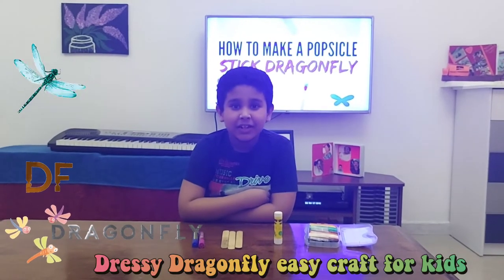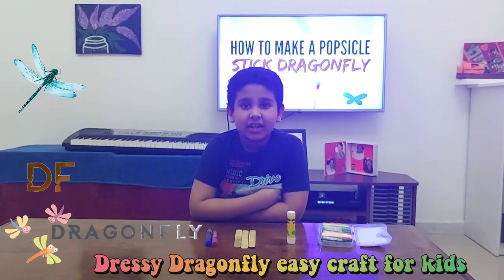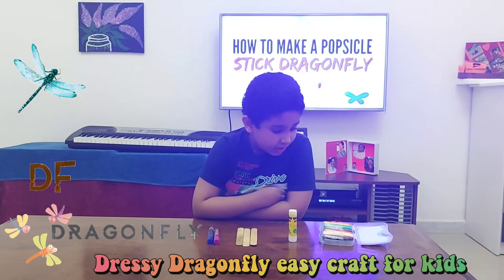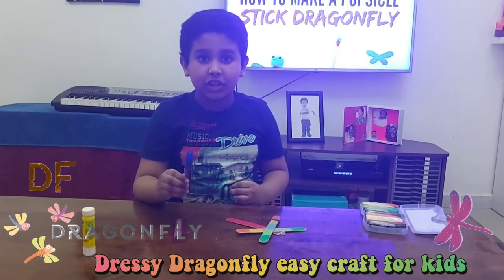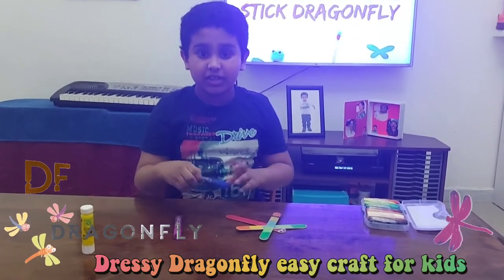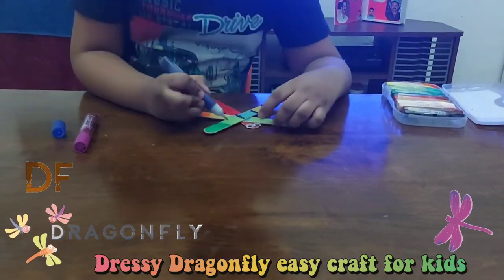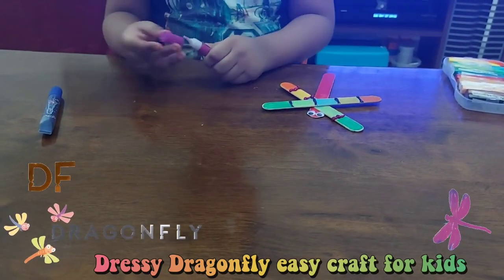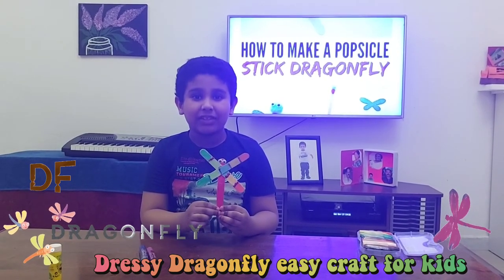how to make a Dragonfly craft for kids using ice - cream stick.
Easy craft for kids DIYDragonfly craft for kids using ice cream stick.
materials needed :
- ice cream stick -3
- gule stick
- oil pastel for colouring  ( you can  also use  paint or sketch pen )
- googly eye
- gilter gule

💁  To check other craft click the below link

1 Happy mother's day : making card for your mother

2  how to make cat in the hat costumes for kids world book day / book characters /dance competition for kids / theme dance (kg 1,2 - grade2 )

3 sheblly the sheep craft for kids /Easycraft for kids /

4. Earth day activities for kids

5. Advent wreath and advent candle

6. Christmas tree/decorations and making of
different hangings with recycle material

7. Hossana craft for kids